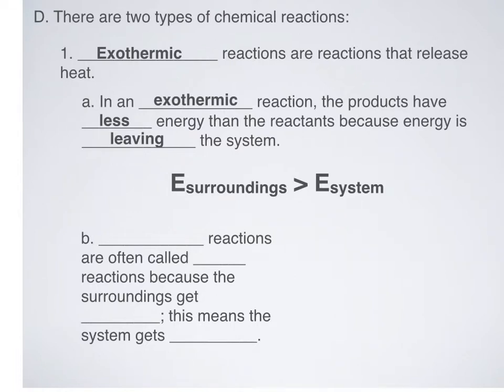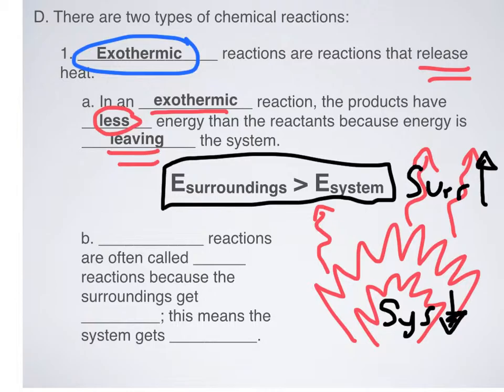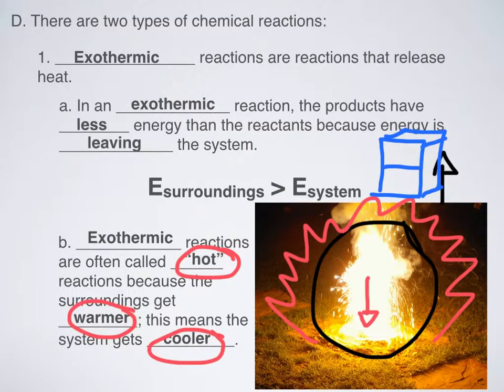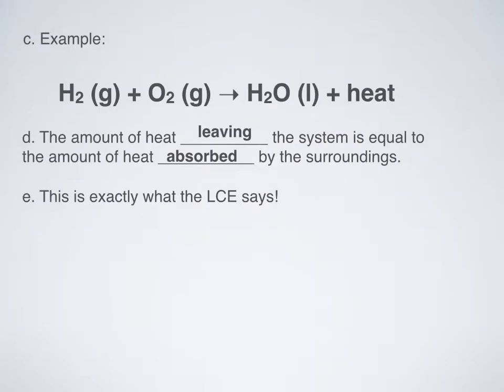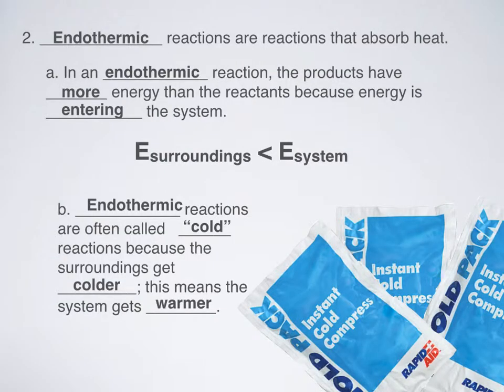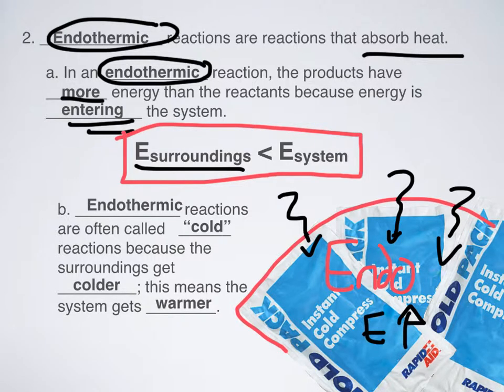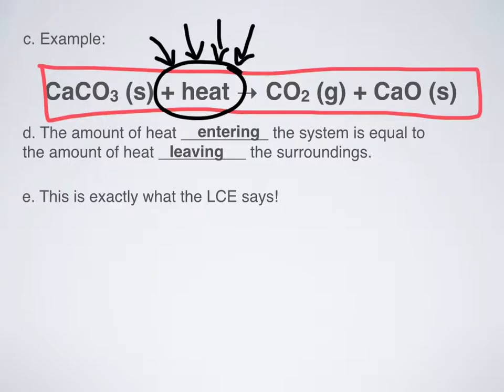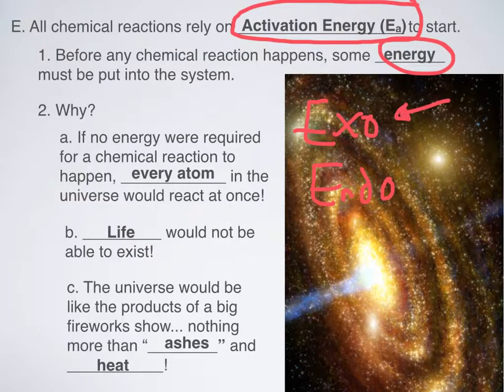Exothermic vs. Endothermic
This is a video that introduces the difference between exothermic and endothermic reactions. It also introduces the general shapes of exothermic and endothermic energy graphs.